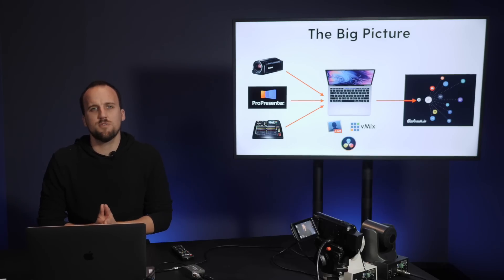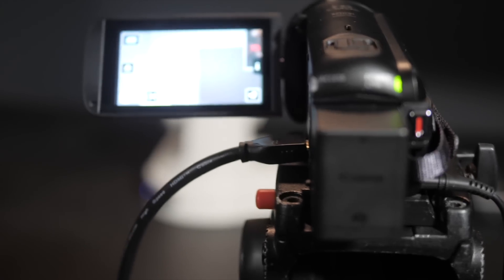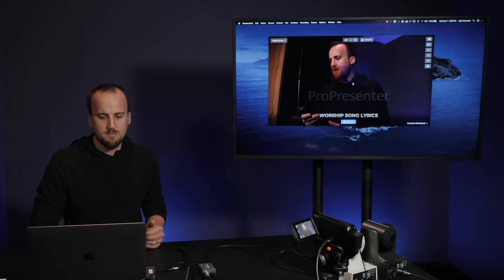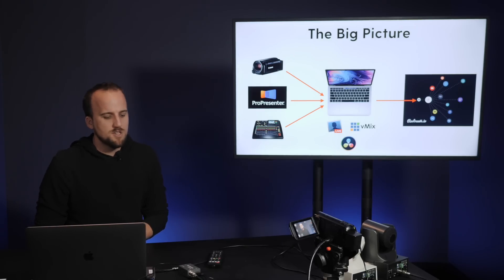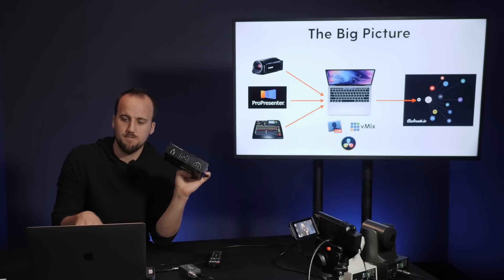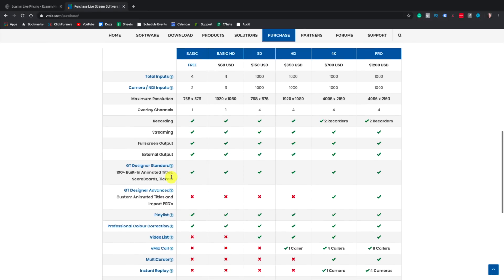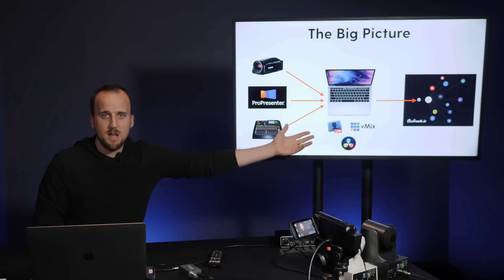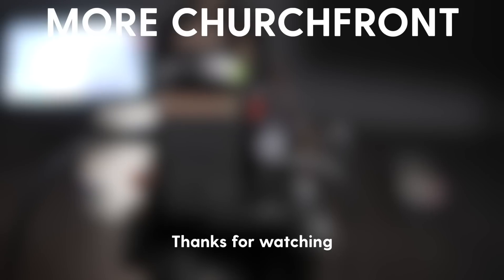Live Streaming Setup for Churches 2020